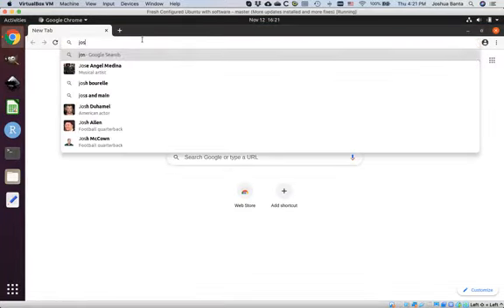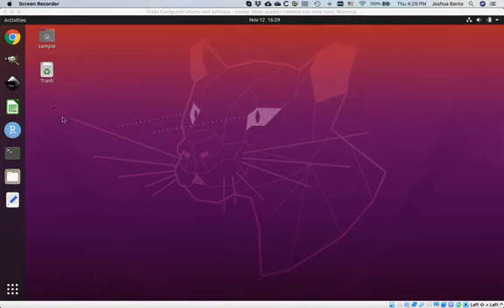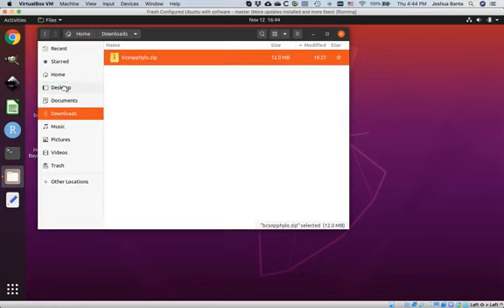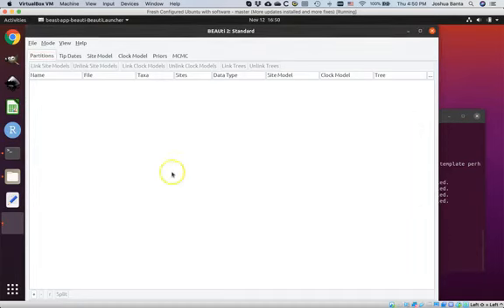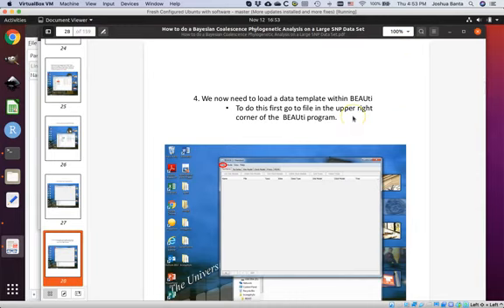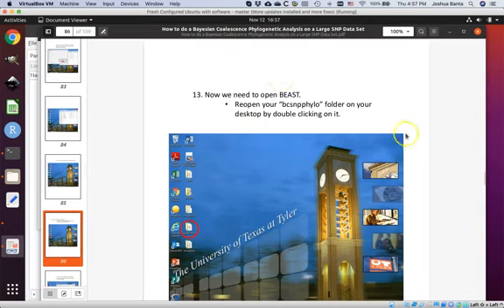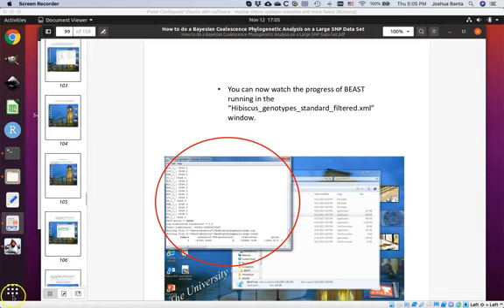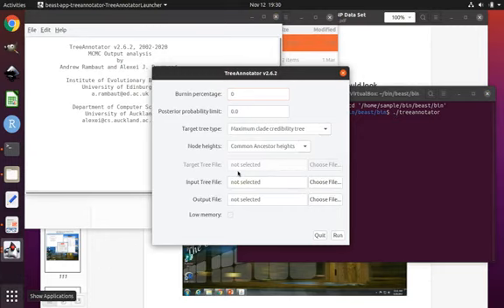How to perform a Bayesian coalescence phylogenetic analysis on a large SNP dataset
SNP stands for "Single Nucleotide Polymorphism." This means there should be no invariant loci in your data, because they will be ignored or could mess up the analysis. SNP datasets could be generated from whole-genome sequencing, or by reduced-representation genome-wide sequencing approaches like RAD-seq (Restriction site-Associated DNA sequencing). The important thing to appreciate is that very large datasets with thousands of SNP loci, like this one, need to be run differently, especially because of the presumed lack of invariant loci. This is why you cannot just run such an analysis on an easier-to-use program like MrBayes.

I already have an extensive tutorial for this purpose that is designed for Windows machines. Therefore, I am using that tutorial as the basis for this video, and I am simply adapting it for Linux. The Windows tutorial is a PDF document rather than a video.

The instructions for Mac computers are here (from 0:00 to 5:37):

Or you can just use the pre-configured virtual machine that I created. See more on that below.